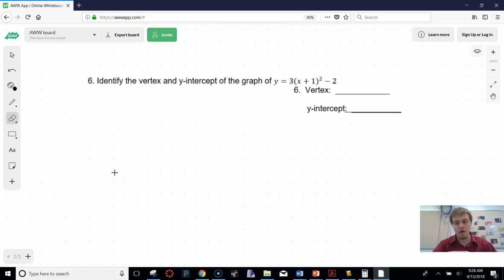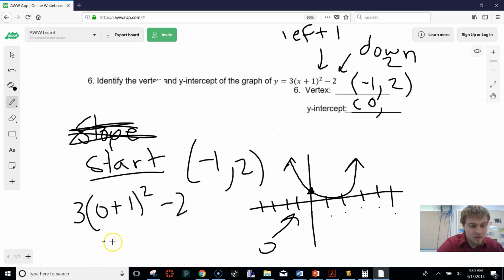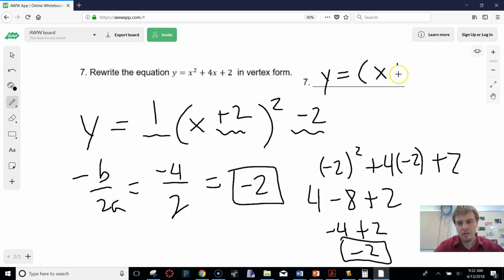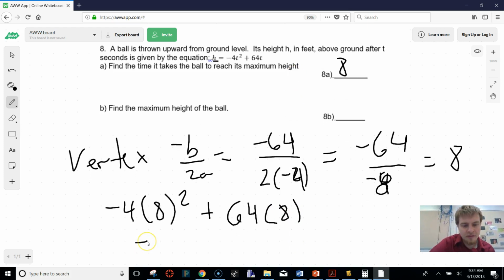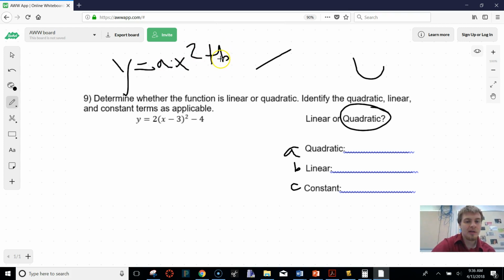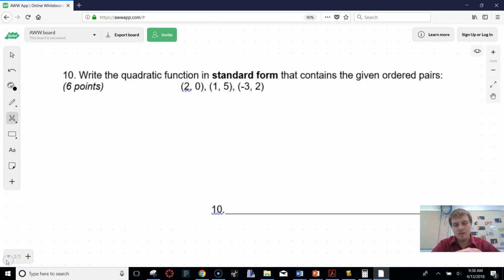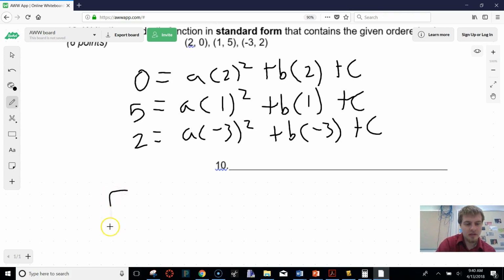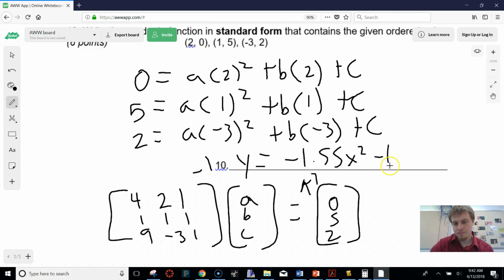quadratic review page 2